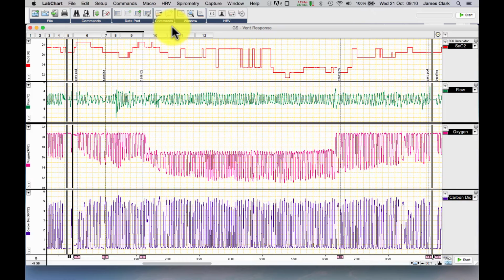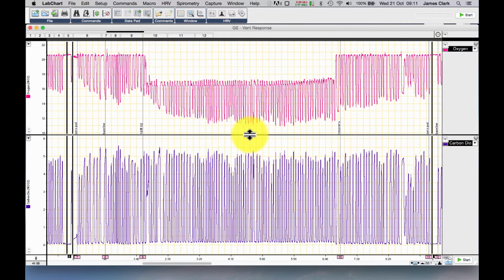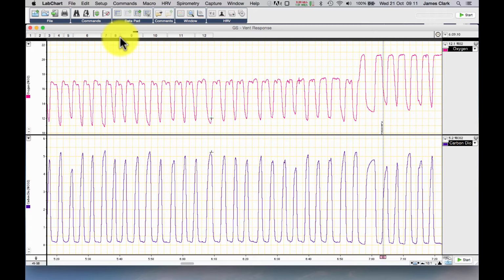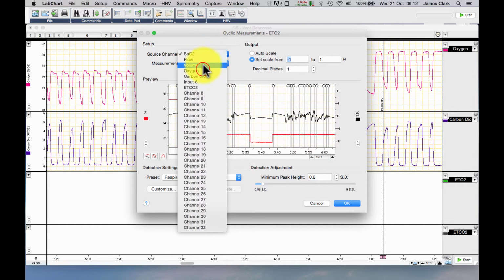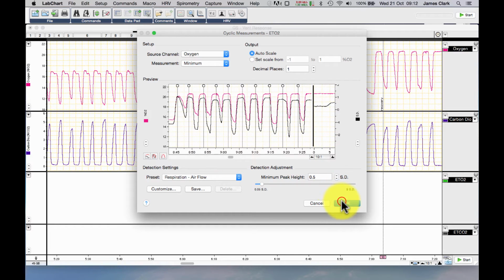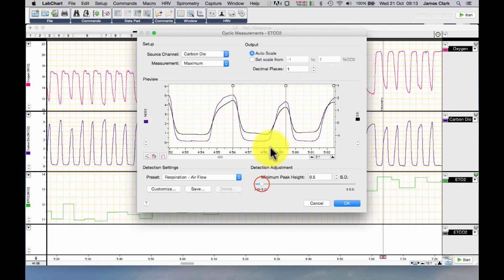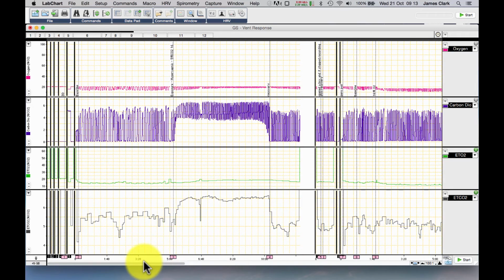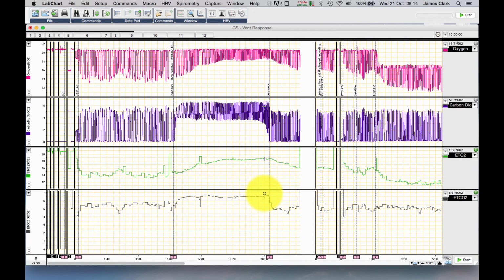Determining End Tidal O2 and CO2 from tidal gas tracesEnd Tidal Gas measurements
In this 5 min tutorial I show how to use Labchart to determine end tidal gas concentrations taken from a practical where subjects are breathing different gas mixtures.